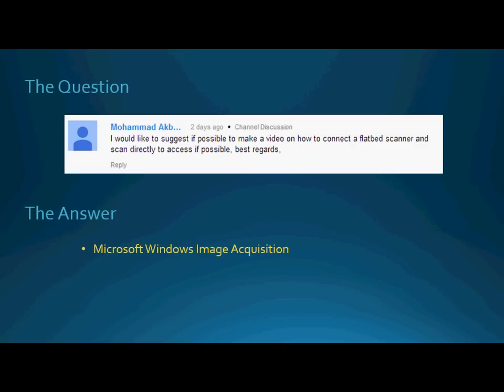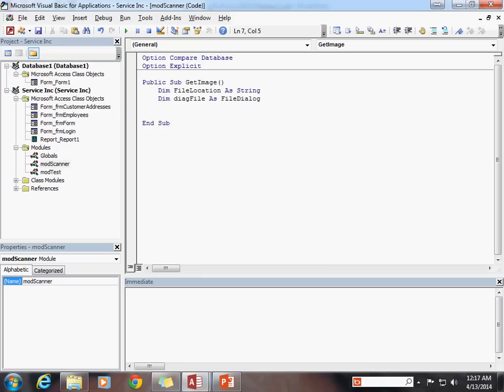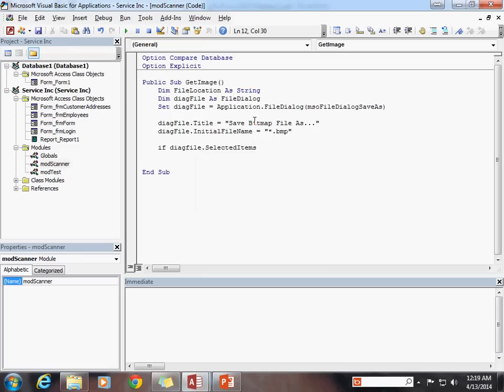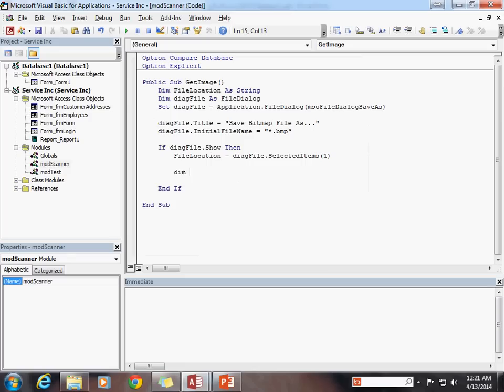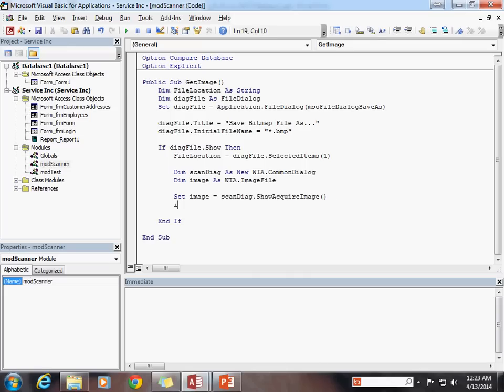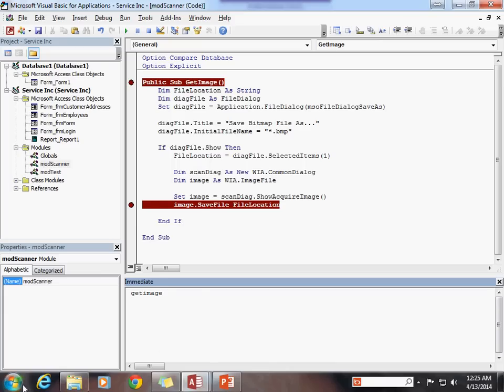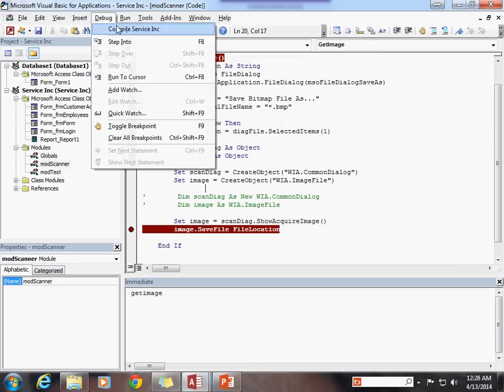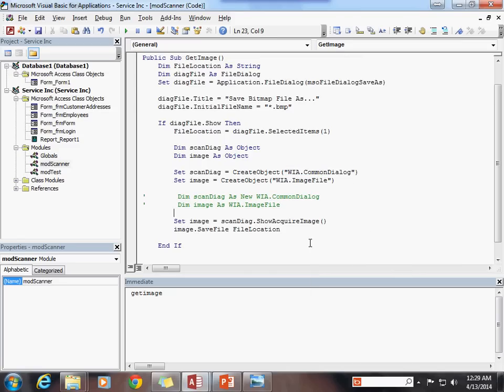How To Connect To A Scanner In Access 2013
How to connect to a scanner in Access 2013.  In this video host Steve Bishop explains how to use the Windows Image Acquisition Library to get an image from a flatbed scanner and save it in Microsoft Access 2013.  No 3rd party software is required.